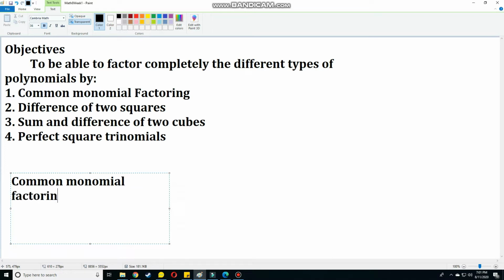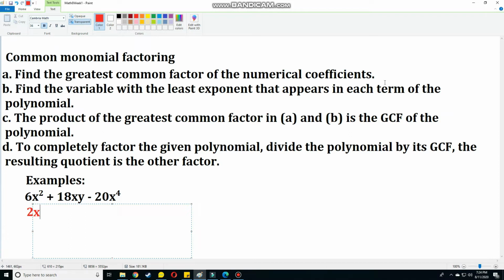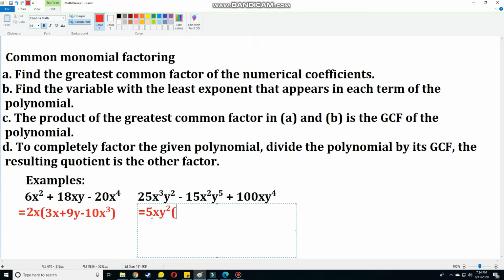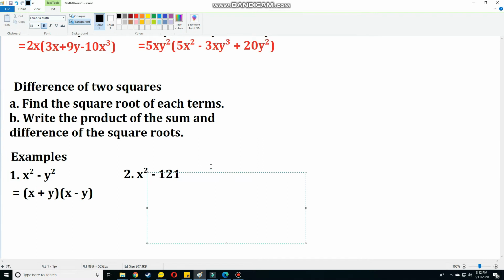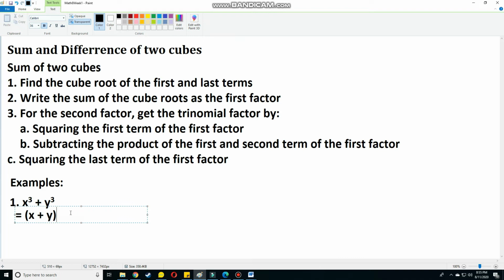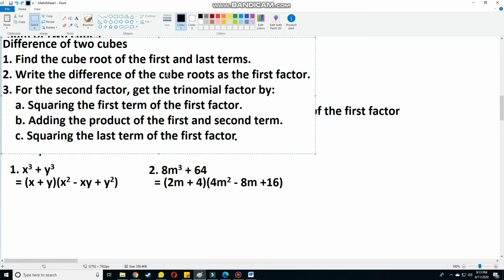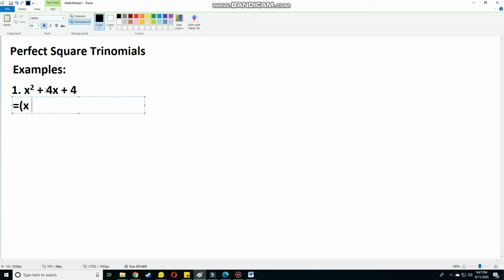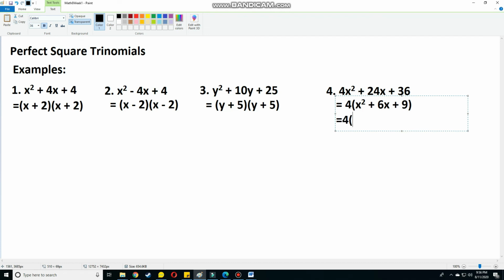Grade 8 Mathematics - Factoring (Quarter 1, Week 1)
This is a supplemental video for Grade 8 - Factoring: Common monomial factoring, Difference of two squares, Sum and difference of two cubes and Perfect square trinomial.